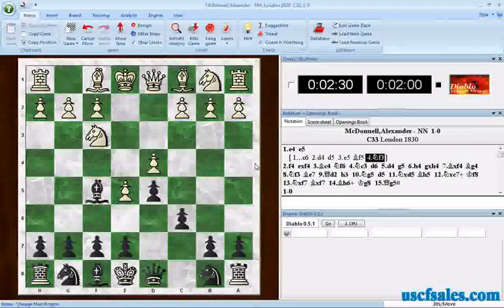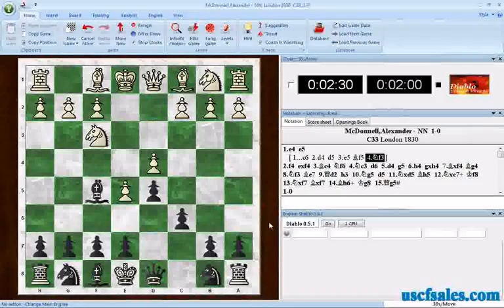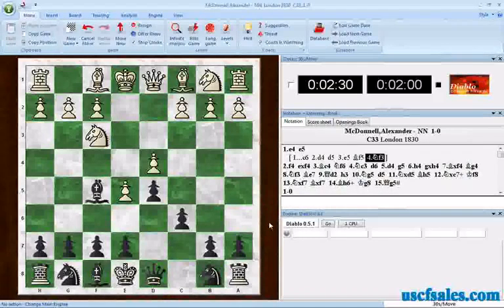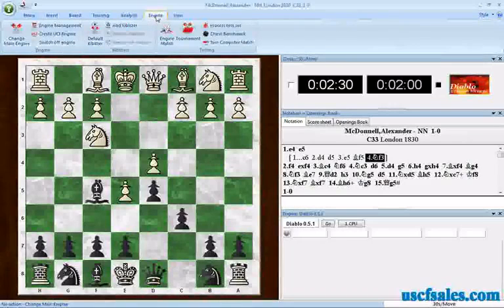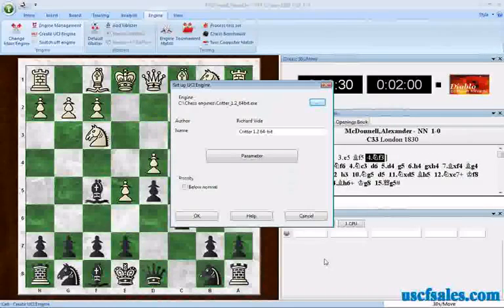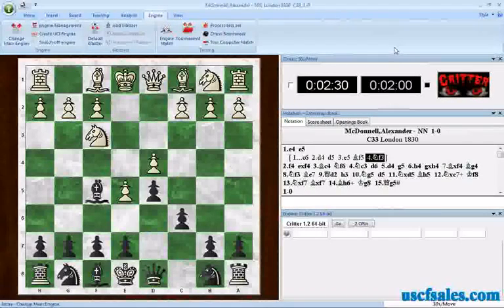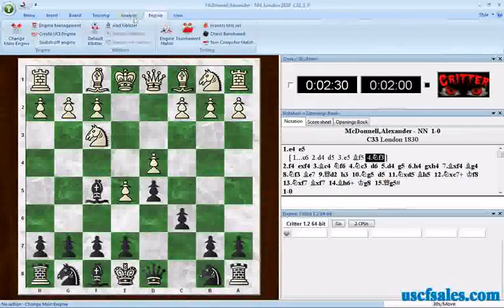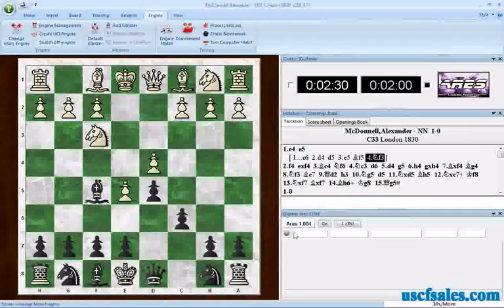Fritz Tip 0006 Engine Mgmt How to use Fritz chess software